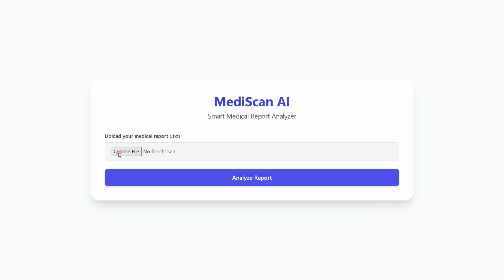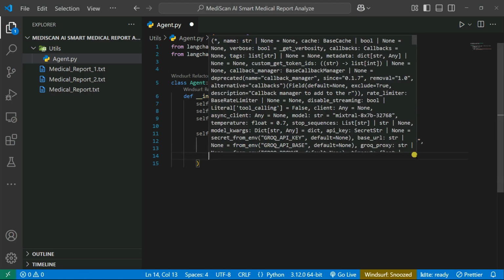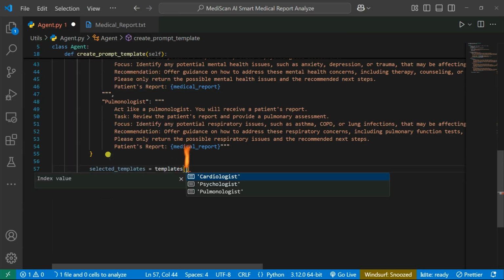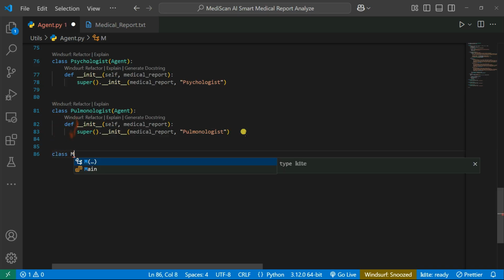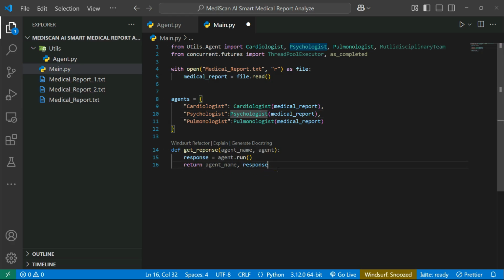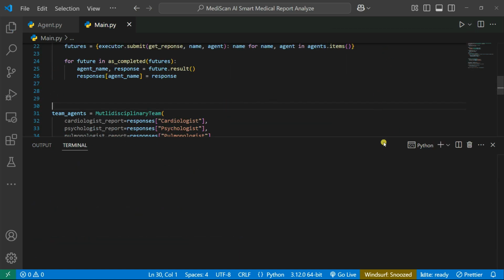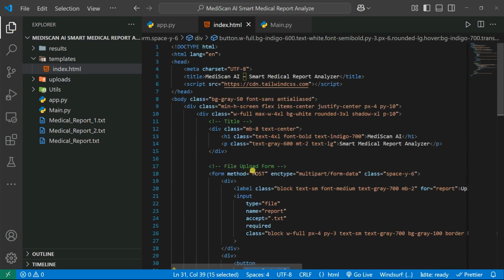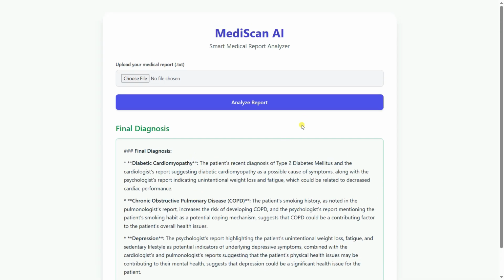🧠 Project 68: MediScan AI | Smart Medical Report Analyzer | GenAI Project using Python 🩺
🩺 MediScan AI | Smart Medical Report Analyzer | GenAI Project | Python 🧠
Welcome to MediScan AI – an innovative Generative AI (GenAI) project that transforms complex medical reports into clear, structured, and insightful summaries using the power of Python and AI.

📌 Ideal for developers, healthcare professionals, and AI enthusiasts exploring AI in healthcare and medical report automation.